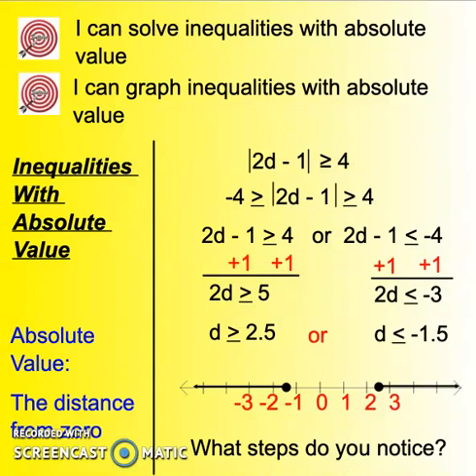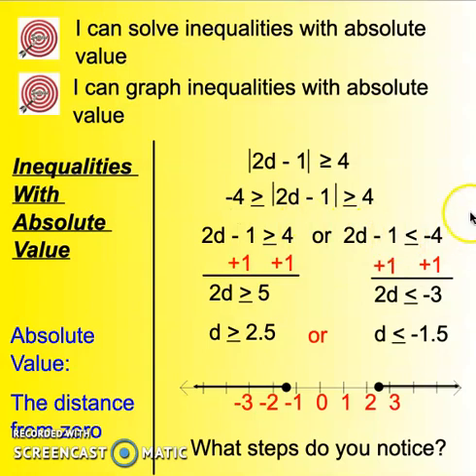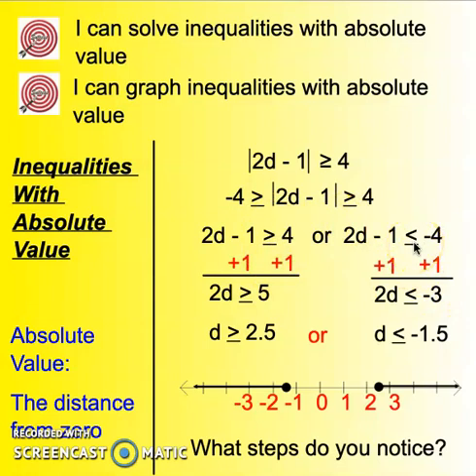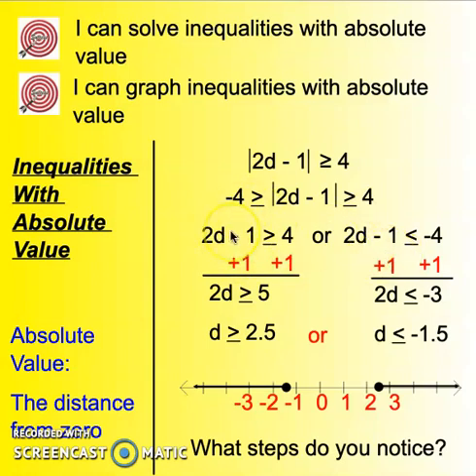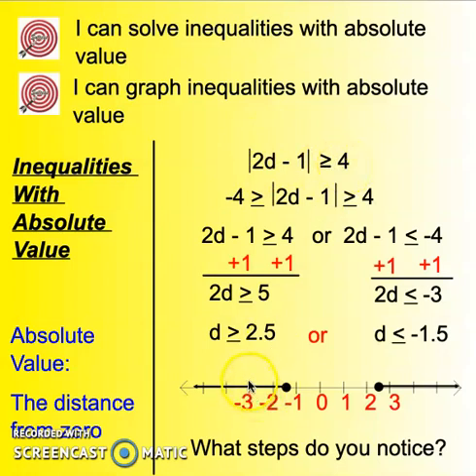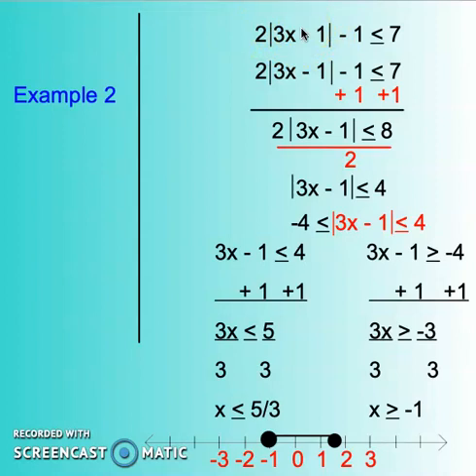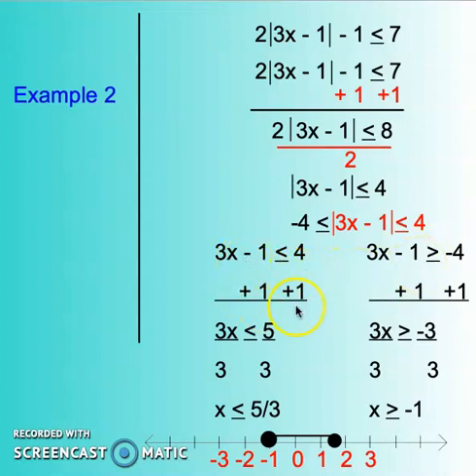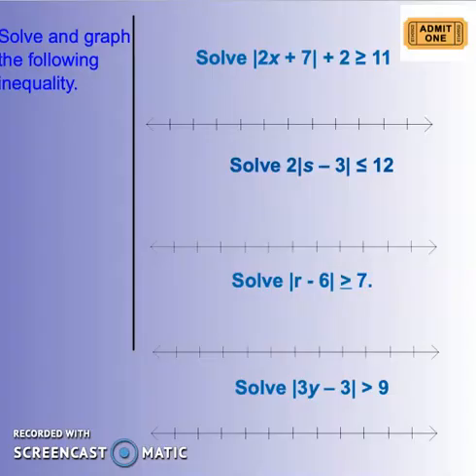Inequalities Unit Video 6